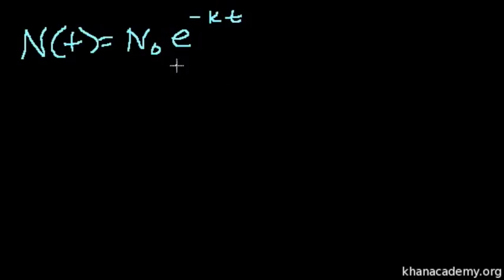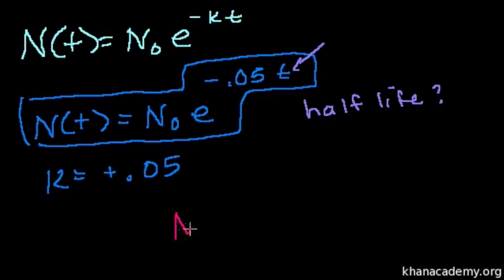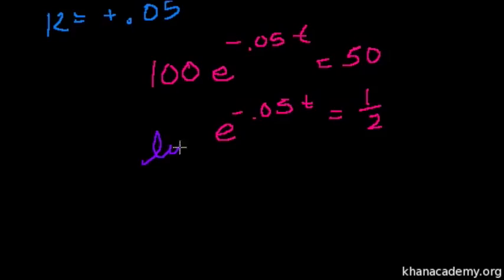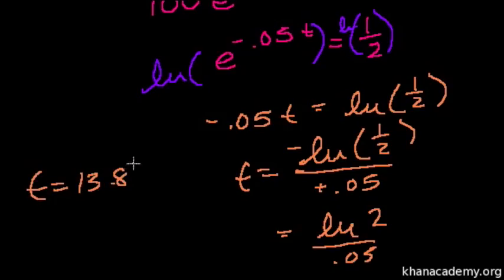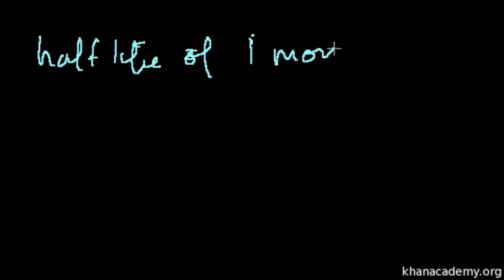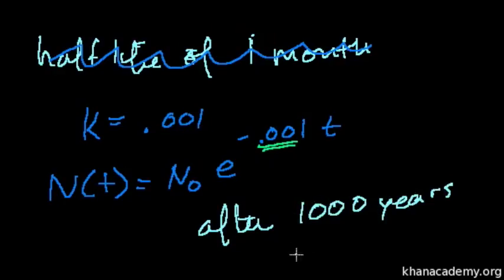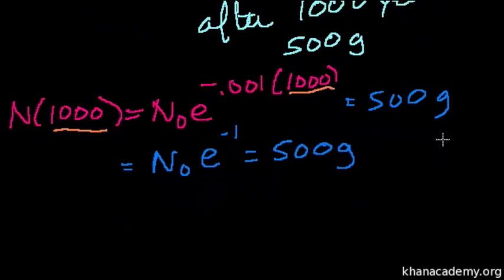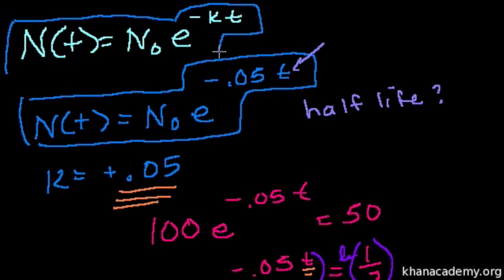More exponential decay examples | Physical Processes | MCAT | Khan Academy